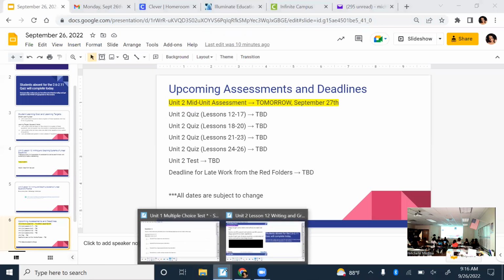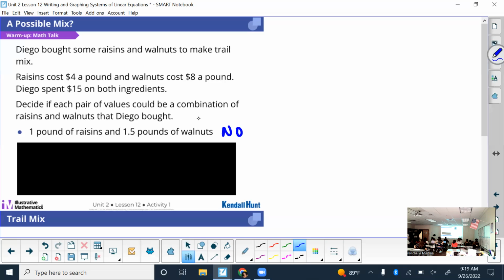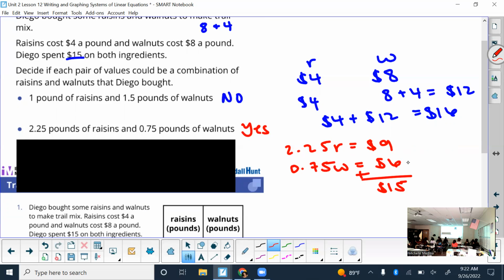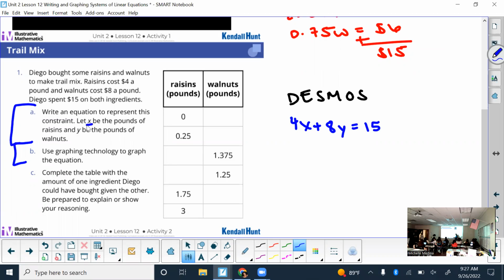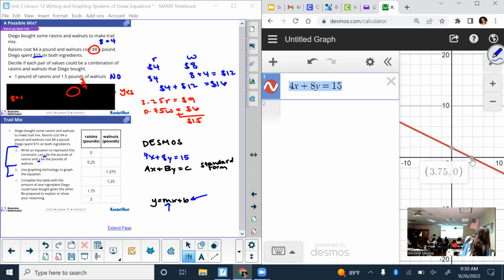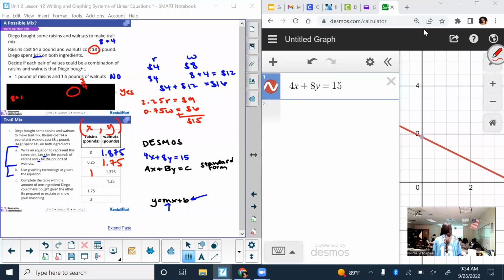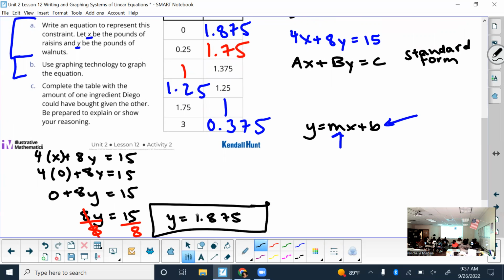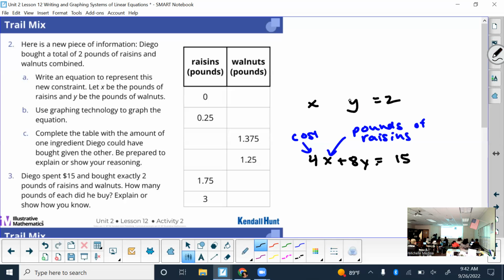Unit 2 Lesson 12: Writing and Graphing Systems of Linear Equations (Day 1)